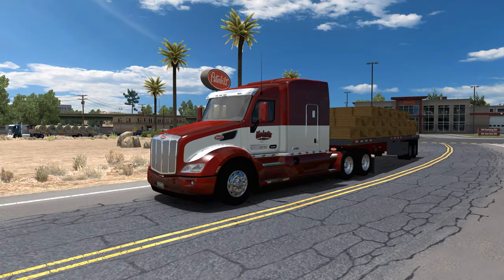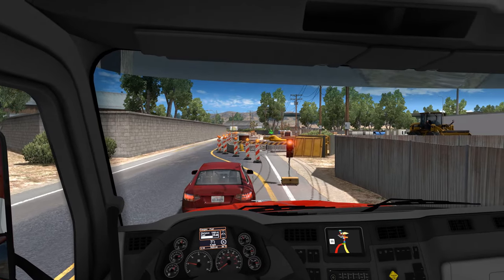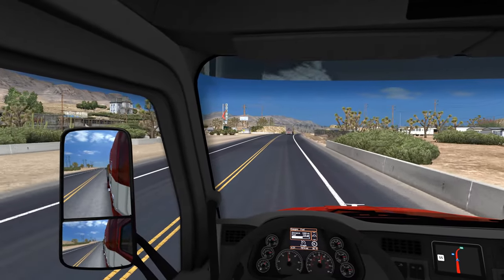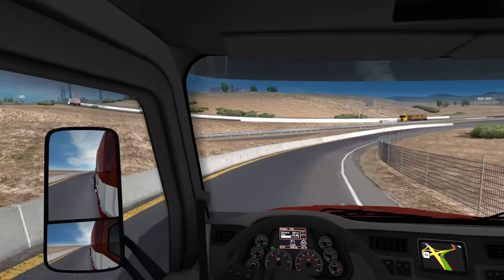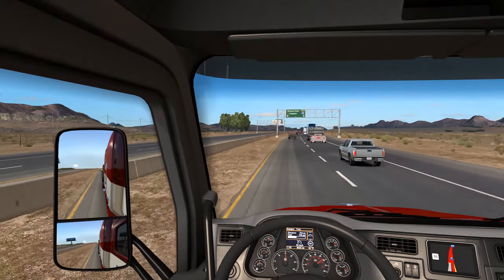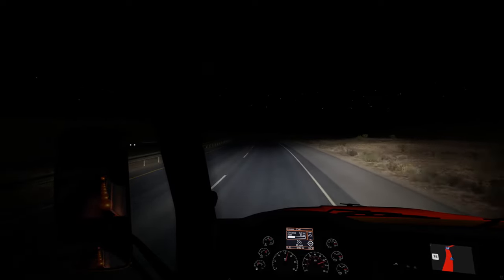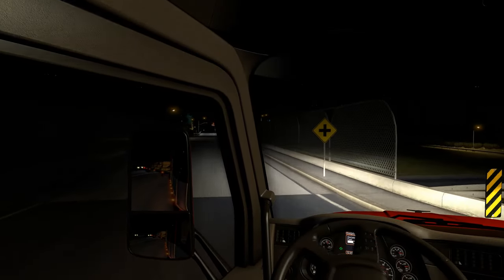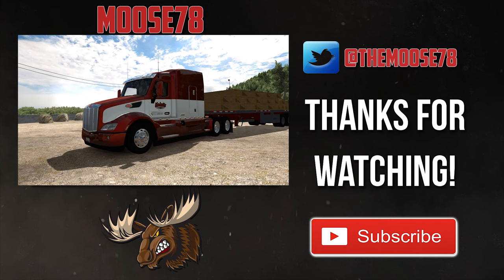American Truck Simulator | Let's Play | Stories From The Road | EP 35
Welcome back to American Truck Simulator. Today we continue our trip to Page, AZ. Sit back and enjoy the ride.

▼Current Schedule▼

1.Stories from the Road Series every Tuesday and Thursday
2.American Truck Sim News and updates periodically
3.Standard gameplay every Wednesday